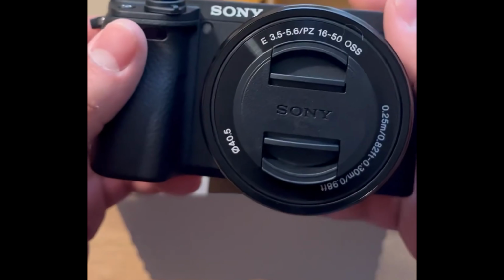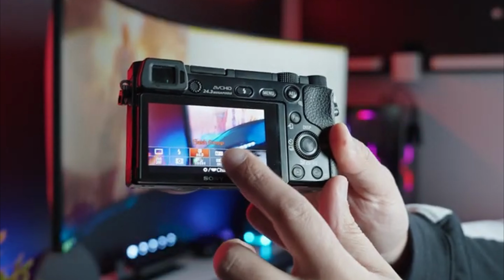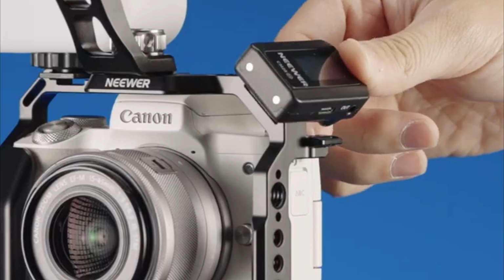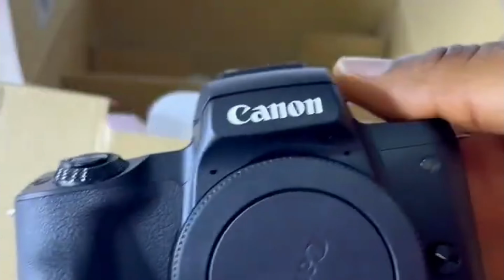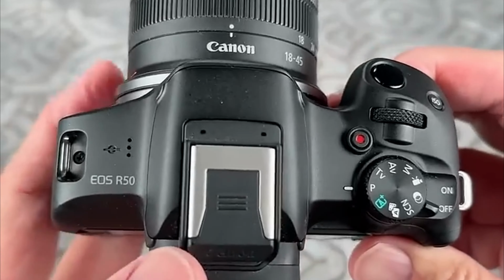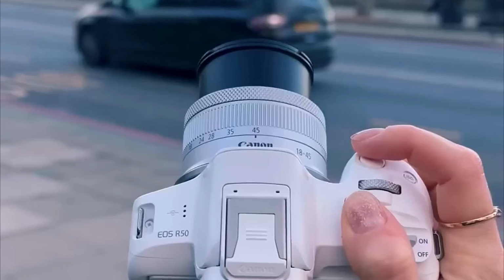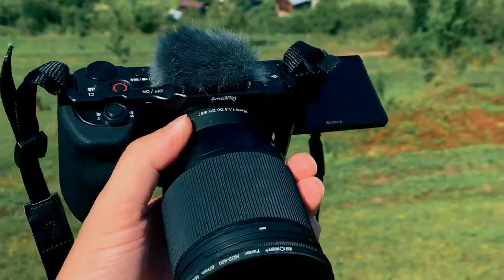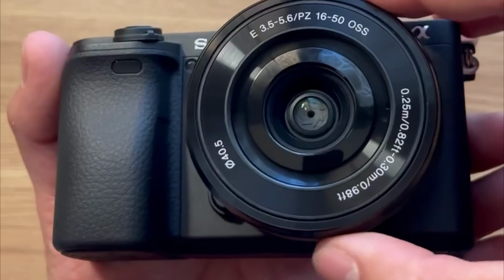Top 5 Budget Mirrorless Cameras You Can Get in 2025!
⭐Sony A6000
→US Price
→UK Price
→CA Price

⭐Canon M50
→US Price
→UK Price
→CA Price

⭐Lumix GH5
→US Price
→UK Price
→CA Price

⭐Canon R50
→US Price
→UK Price
→CA Price

⭐Sony a6400
→US Price
→UK Price
→CA Price

⭐Sony ZV-E10
→US Price
→UK Price
→CA Price

Top 10 Best Rolex Watches Under £10,000 on Amazon 2024

Rolex Cosmograph Daytona

Some of the footage used in this video is not original content produced by us. Portions of stock footage of products was gathered from multiple sources including, manufactures, fellow creators and various other sources.

We are a participant in the Amazon Services LLC Associates Program, an affiliate advertising program designed to provide a means for sites to earn advertising fees by advertising and linking to Amazon.com. As an Amazon Associate, I earn from qualifying purchases.